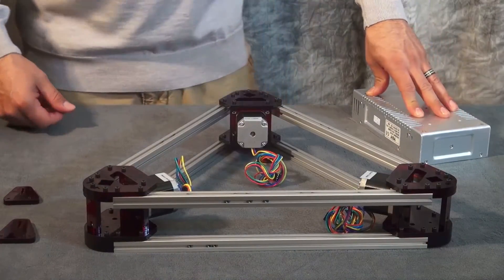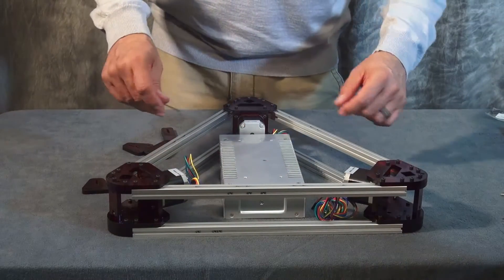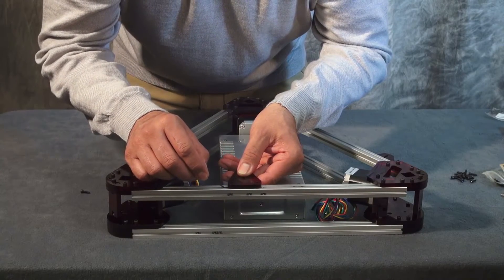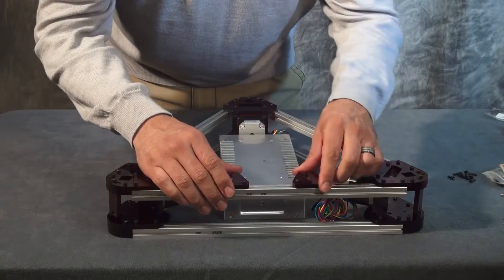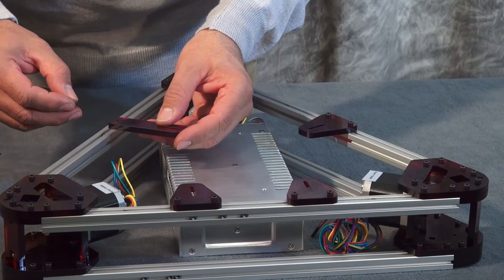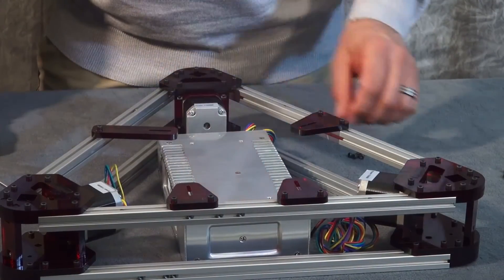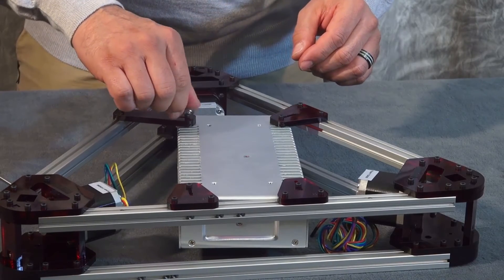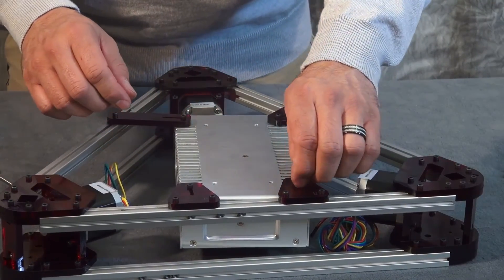Kossel Clear Build Instructions Chapter 8: Mounting the Power Supply